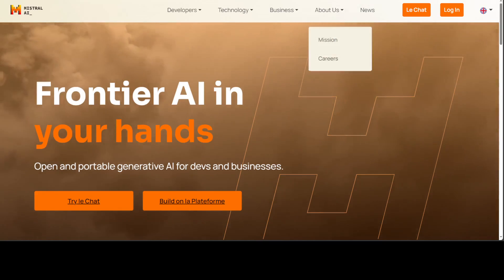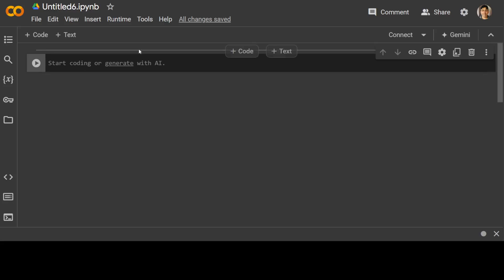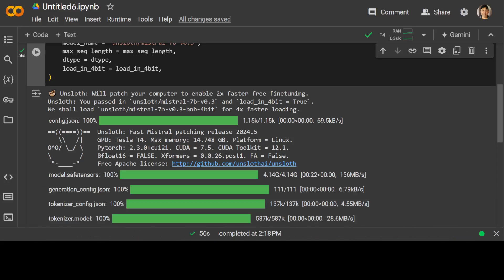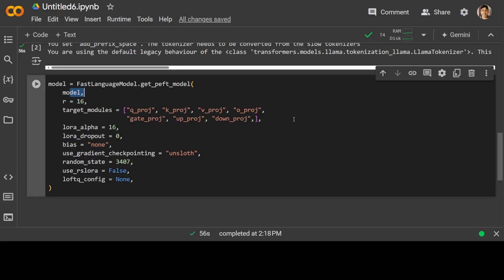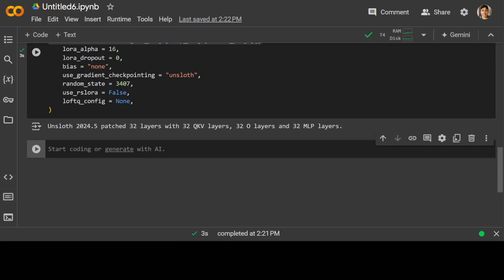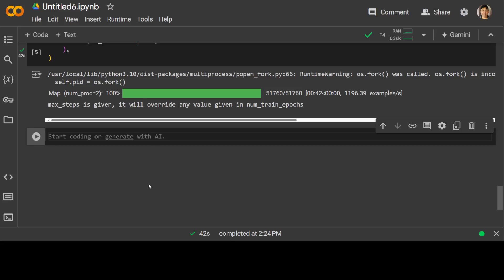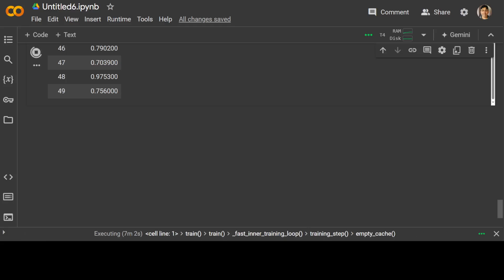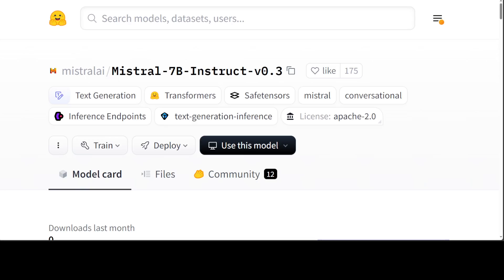Fine-Tune Mistral 7B v3 on Custom Dataset for Free in Colab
This video is a step-by-step tutorial to fine-tune Mistral 7B v3 on Google Colab for free using Unsloth.